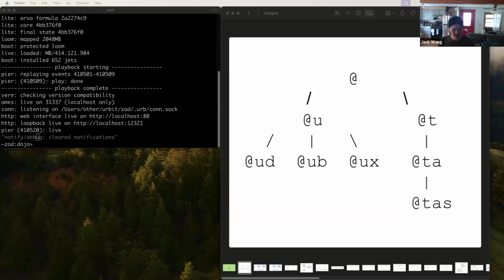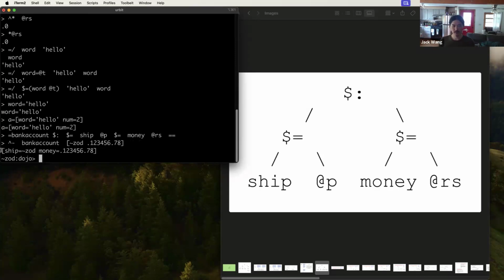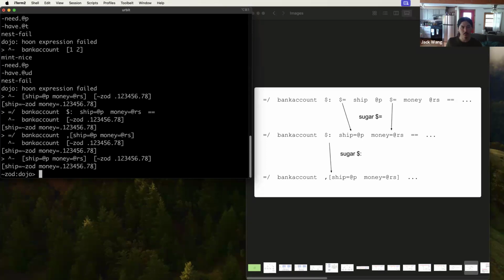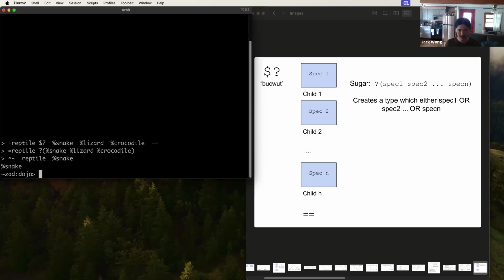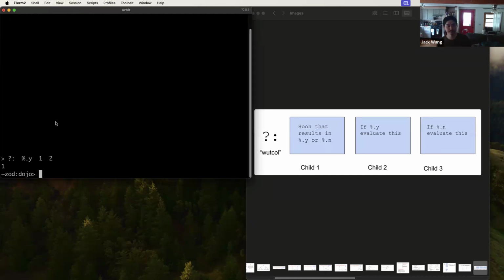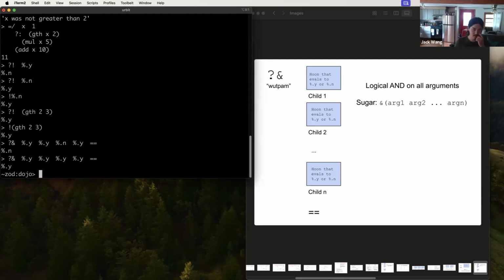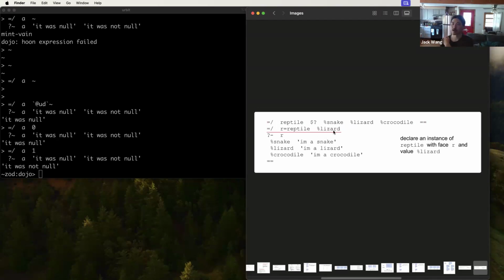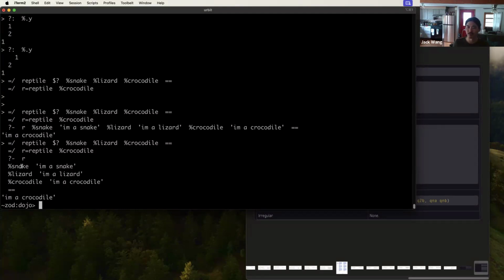Hoon Academy Lesson 3 (May 2024 Cohort)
Molds and Decision Making